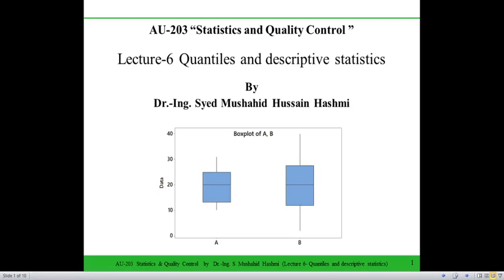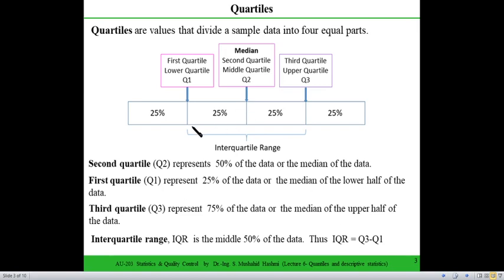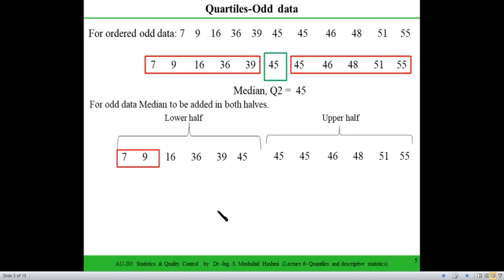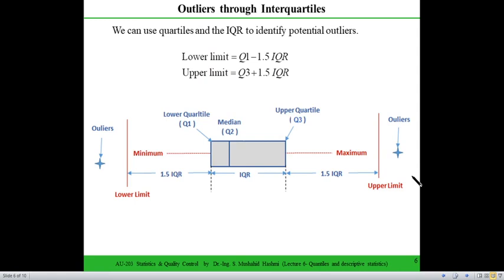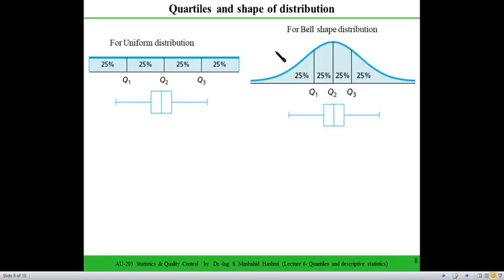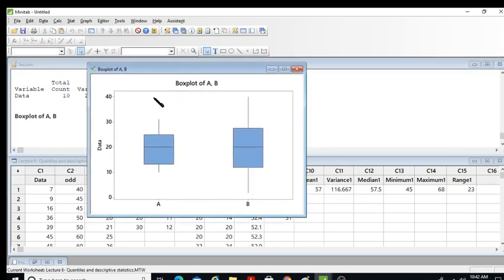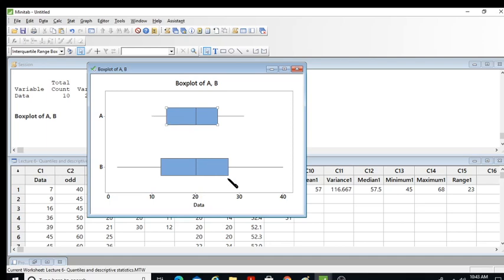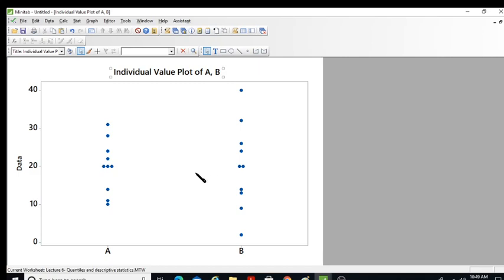Statistics | Quality Control | Lecture 6 | Quartiles | descriptive Statistics | Decile | Box-Whisker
Quartiles and Interquartile
Quartiles and shape of distribution
Box and Whisker plot
Deciles and percentiles
Descriptive Statistics in Minitab